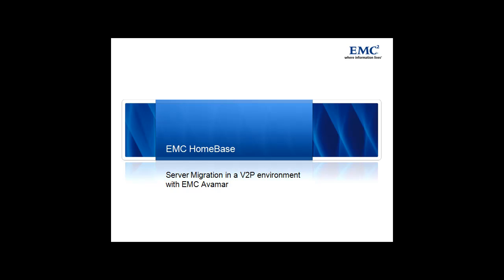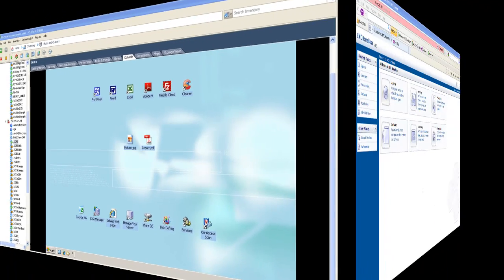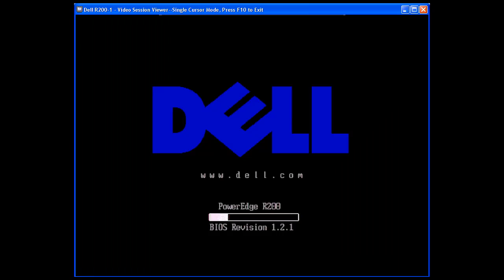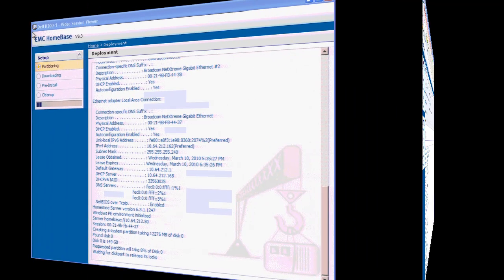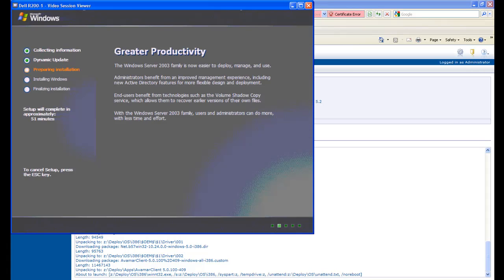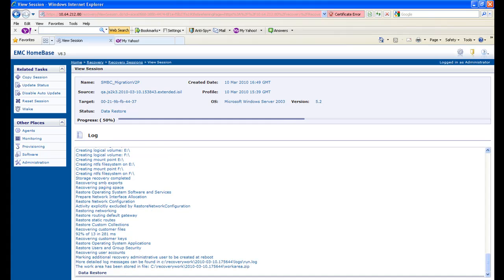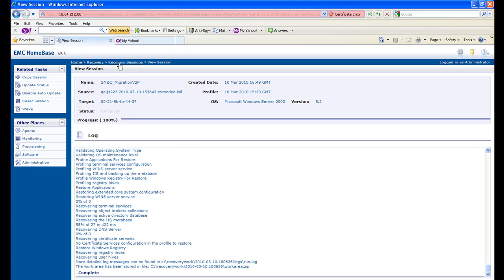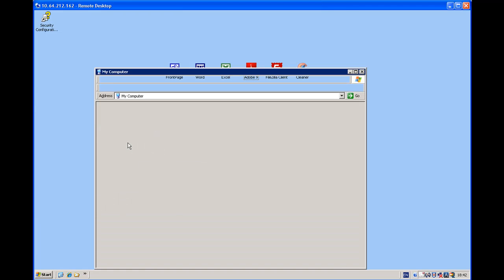Avamar Enhanced Server Recovery (V2P)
This short video demonstrates Avamar Enhanced Server Recovery for Disaster Recovery and Server Migration. Avamar Enhanced Server Recovery provides restoration fo server functionality across different environments (P2V, V2P) and dissimilar hardware (P2P), automating many of the manual steps that would normally have to be undertaken.

Avamar Enhanced Server Recovery is provided by an integration between EMC Avamar and EMC HomeBase products

The video demonstrates the migration/recovery of a server from a virtual server executing on VMWare ESX to a physical HP server.